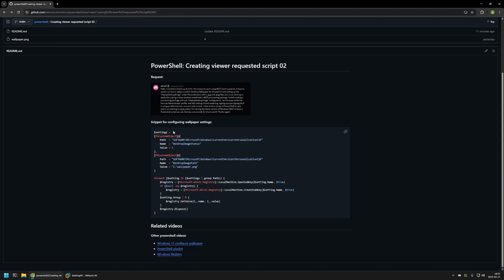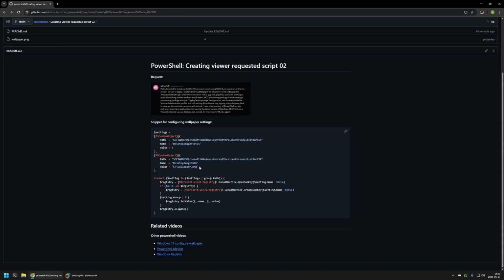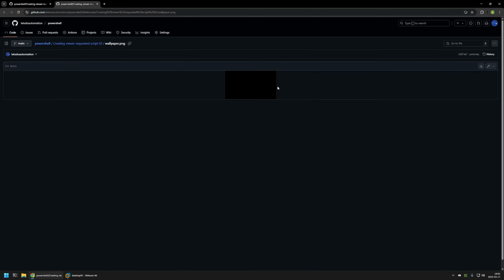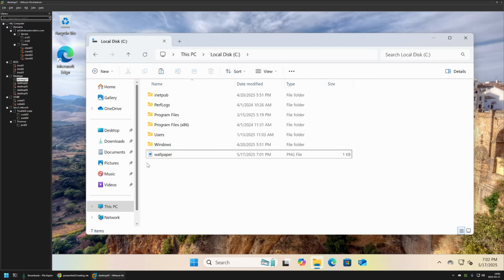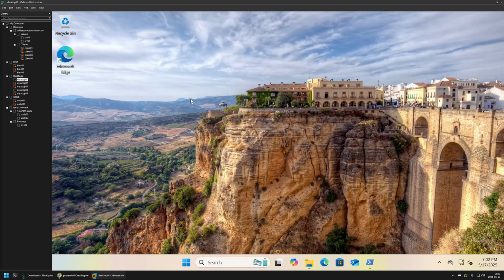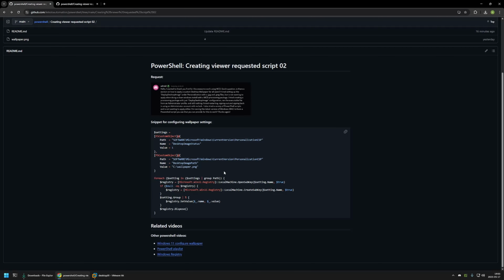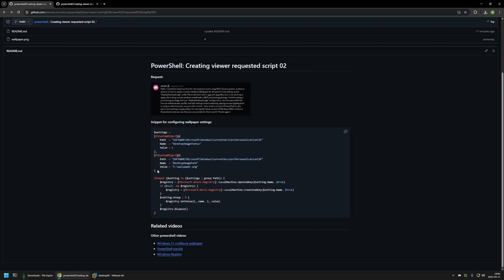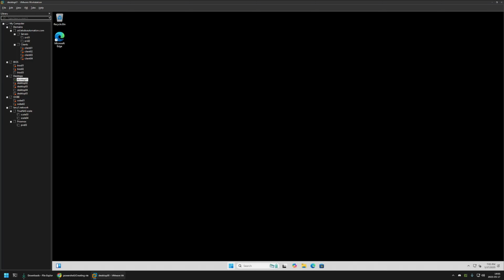PowerShell: Creating viewer requested script 02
In this video, I will be demonstrating viewer requested script for configuring Windows 11 wallpaper.